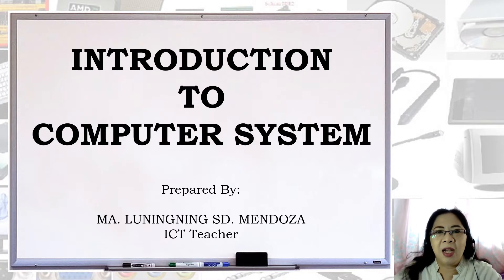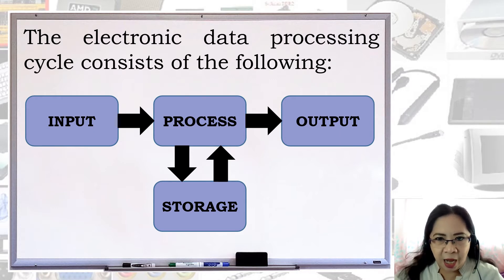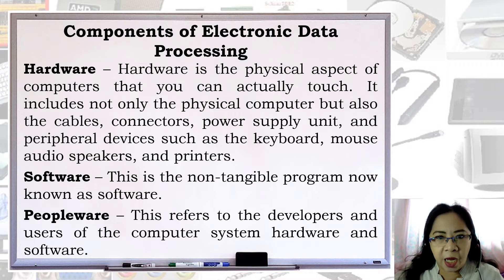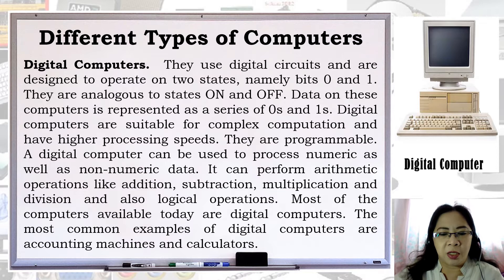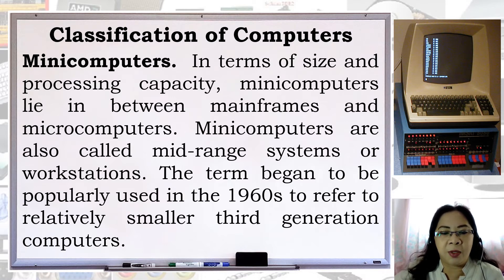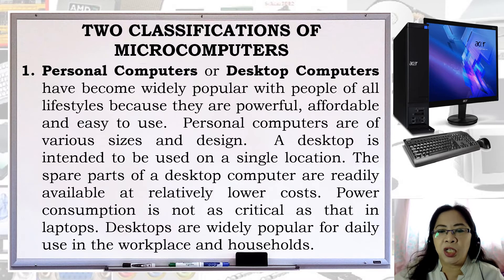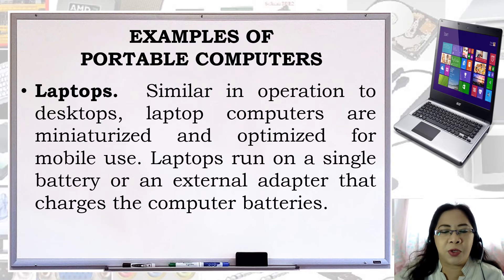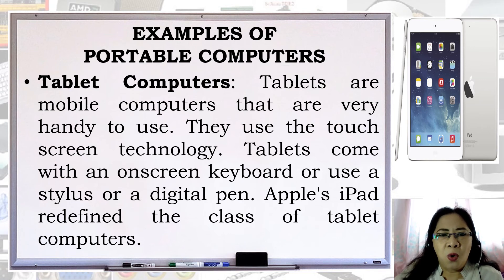INTRODUCTION TO COMPUTER SYSTEM